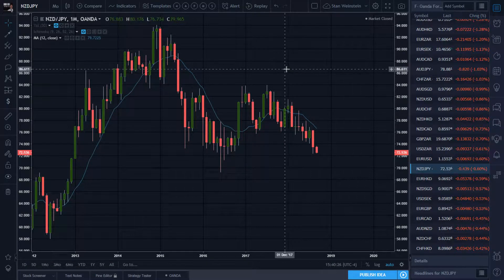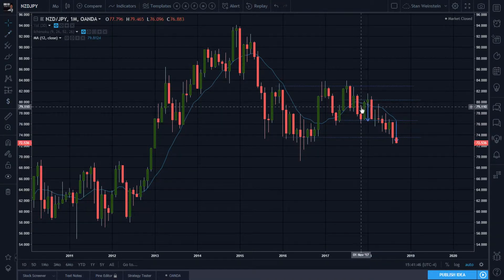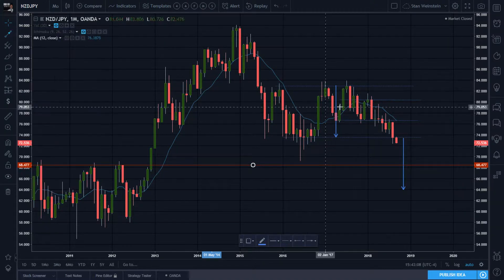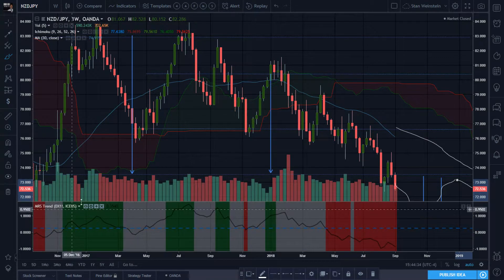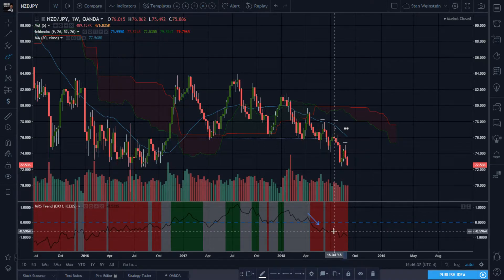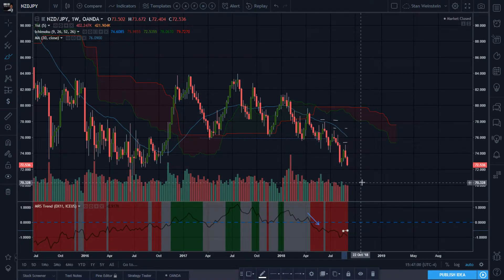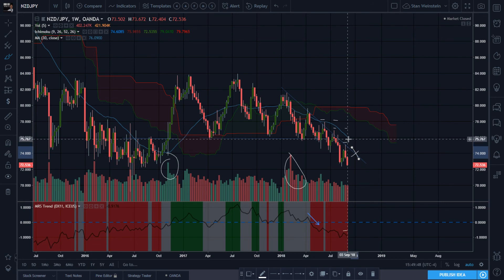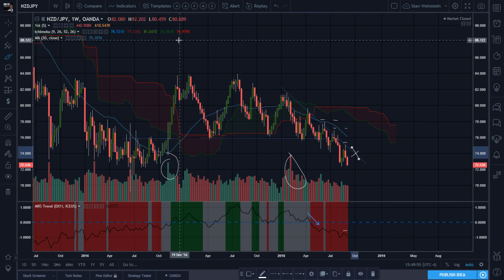Secretwars #0192 - Forex Review: New Zealand Dollar vs Japanses Yen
Breaking down on monthly and Stage 4 on the weekly! $nzdjpy $6n_f $6j_f $study